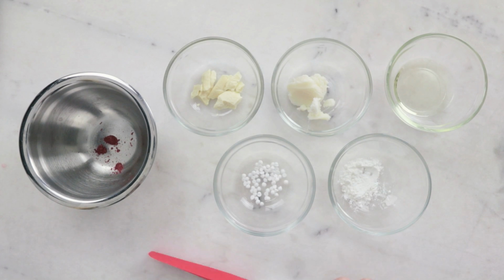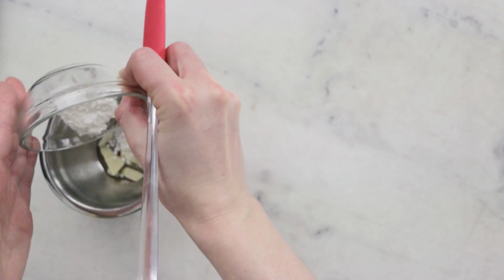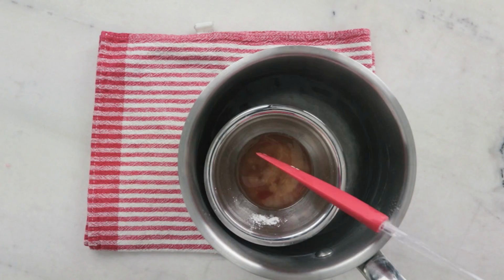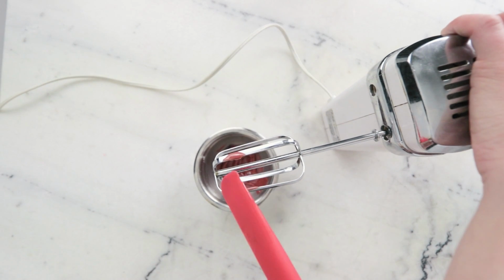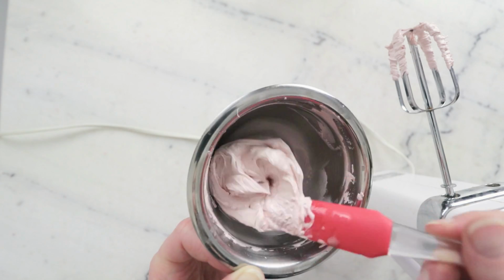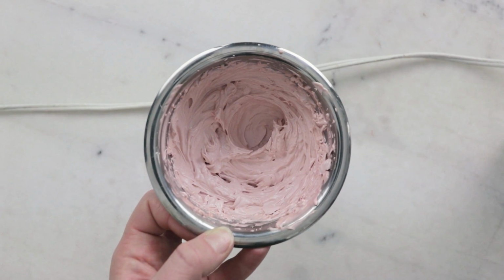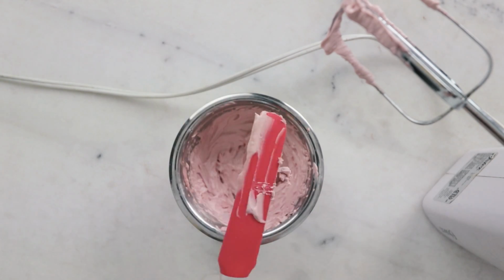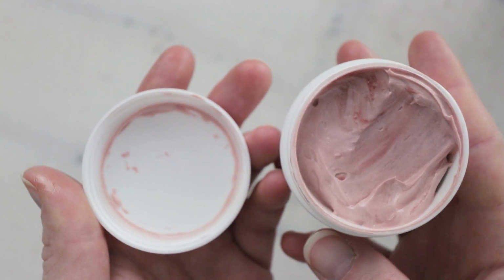How to Make DIY Chocolate Cherry Whipped Body Butter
For the full written instructions, information on substitutions, information on scaling, shelf life, and links to all the ingredients and all the equipment I used,

FORMULA

Heated phase
4.75g | 19% cocoa butter
9.5g | 38% mango butter
0.125g | 0.5% cherry coloured mica
1.25g | 5% cetyl alcohol
1.75g | 7% cornstarch
7.5g | 30% cherry kernel oil

0.125g | 0.5% vitamin E oil

To learn more about the ingredients I've used (including why they're used, substitutions, shelf life, and more) please check out the Humblebee & Me Encyclopedia

Background music composed by Chris (THANK YOU!!!)

My book!